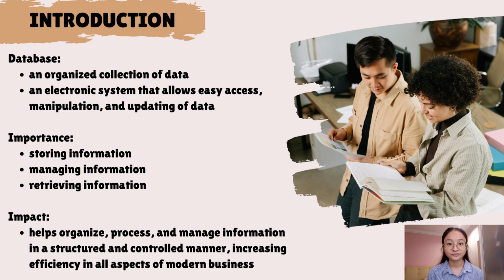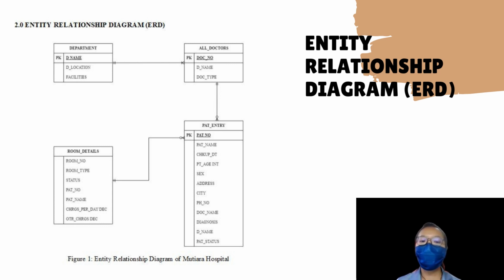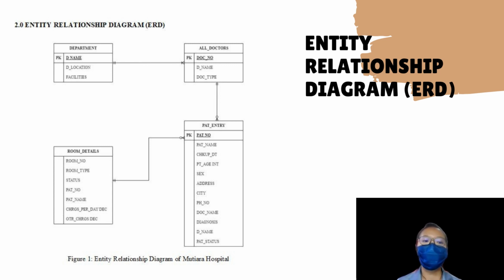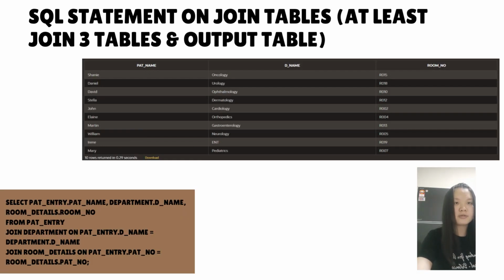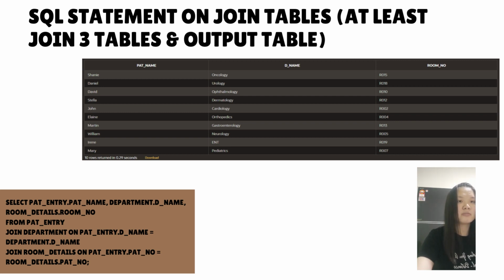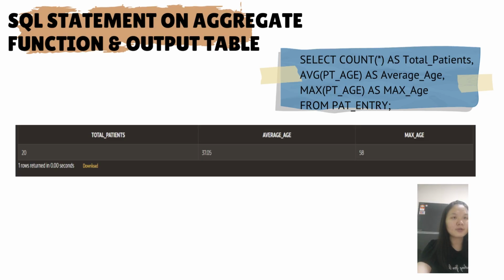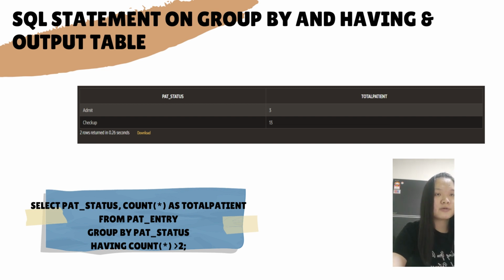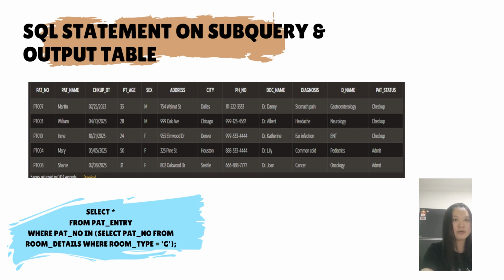BITG2323 DATABASE GROUP PROJECT